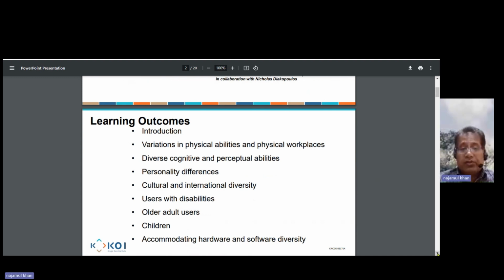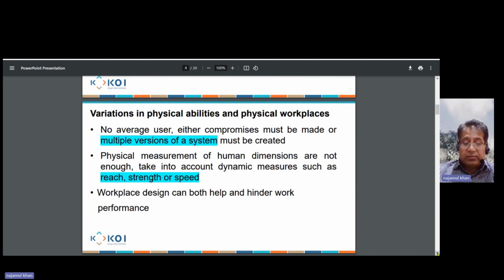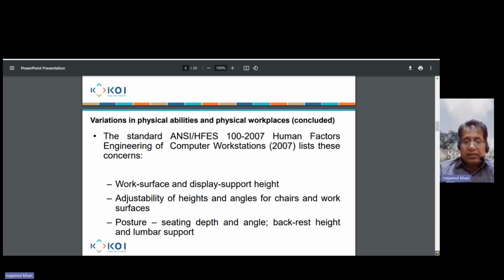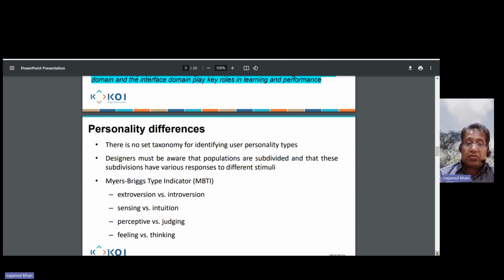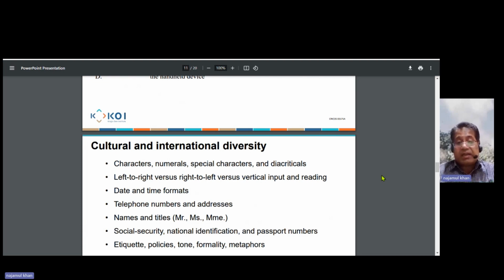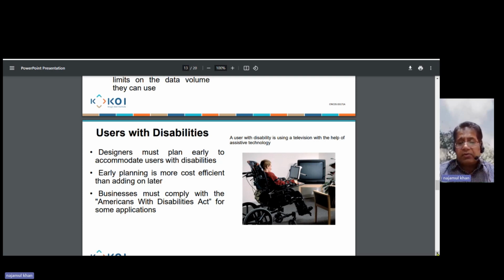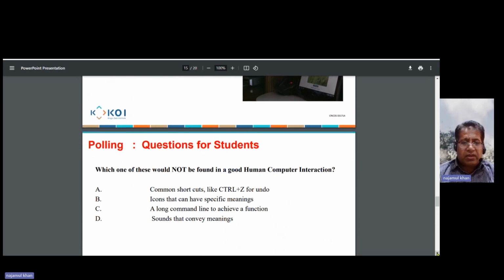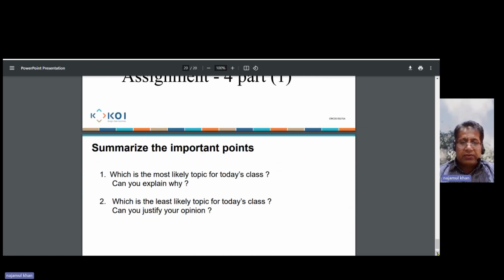Lecture 2 recording